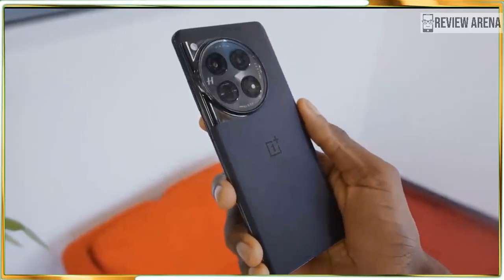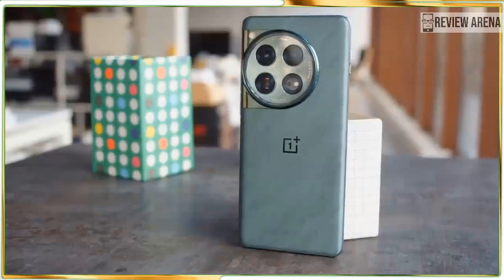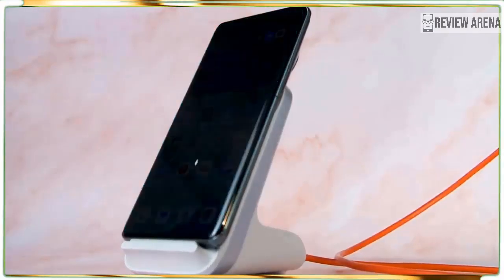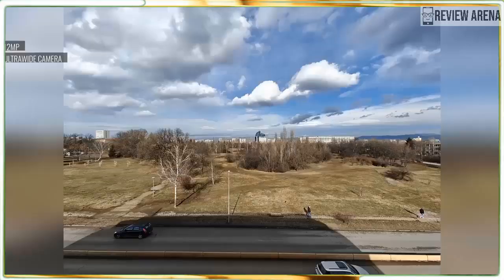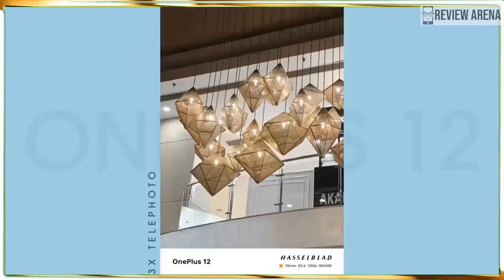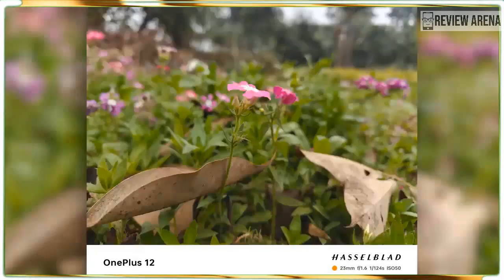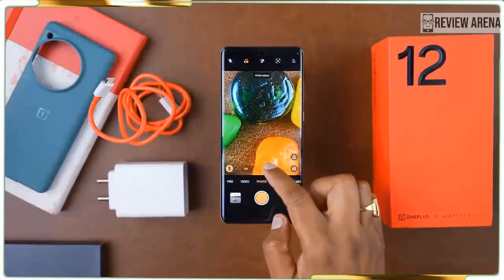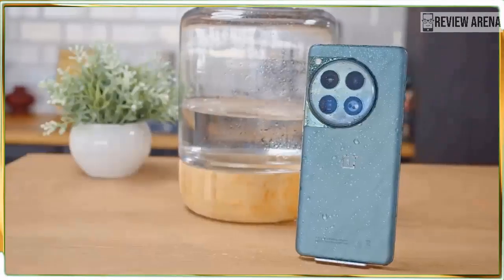OnePlus 12 Review: Does it Iterate Enough?